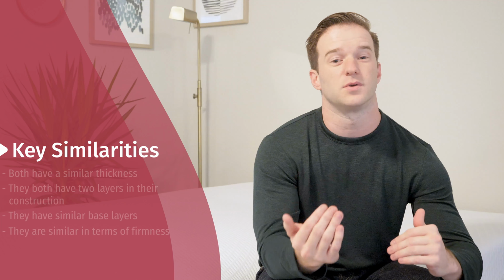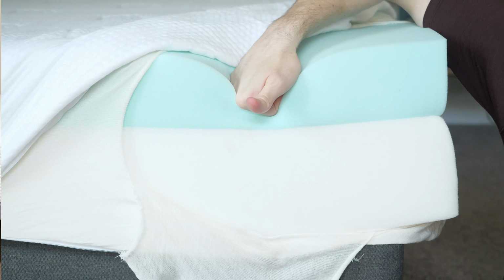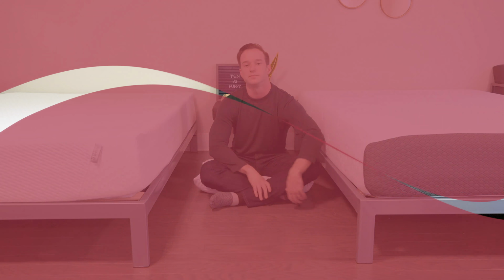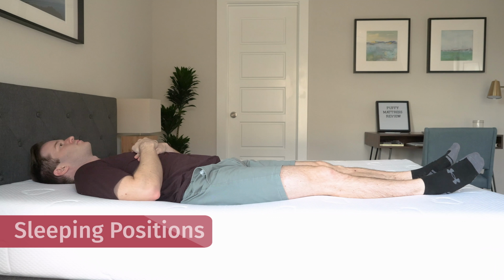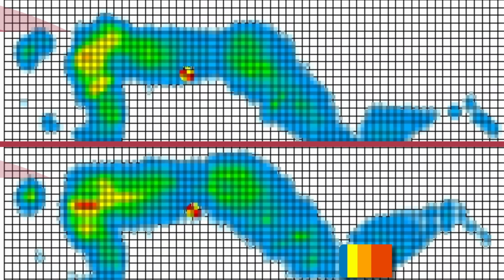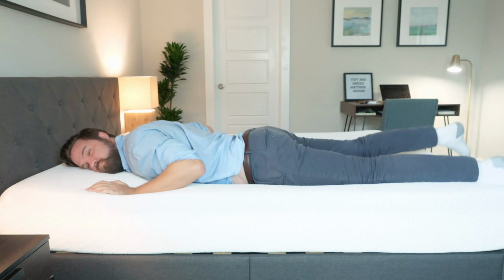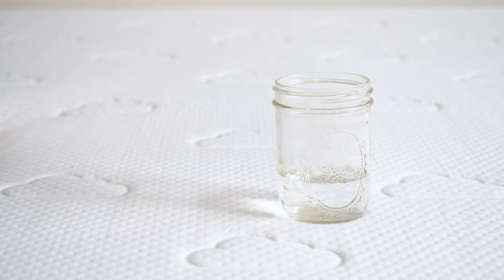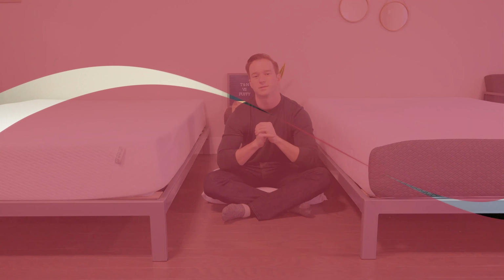Tuft & Needle vs Puffy - Which All-Foam Mattress Is Best For You? (UPDATED!)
Click the link and save $300!

If you love all-foam mattresses, the Tuft and Needle and the Puffy might be right up your alley.

These are both foam mattresses with a simple design. So how do you choose between these two comfortable mattresses? I can help.

Both the Tuft and Needle mattress and the Puffy mattress are foam mattresses with two layers. They are similarly thick and have pretty much the same base layer.

On the surface, they look the same, but they are quite different. The Tuft and Needle has a soft yet responsive Adaptive Foam in its comfort layer, while the Puffy incorporates a gel memory foam.

Because of this, the Tuft & Needle has a balanced foam feel. You should sleep on top of this mattress, so it should be easier to move around. The Puffy, on the other hand, has a classic memory foam feel. You should slowly sink into this bed-in-a-box mattress. It will feel more like you are sleeping "in" the mattress.

Those who are seeking a back sleeping mattress or stomach sleeping mattress should look at the Tuft and Needle online mattress. It is the more supportive mattress, so you shouldn’t feel yourself sinking in too far.

Helix Mattress Coupon - Click the link to save up to $200!

Layla Mattress Coupon - Click the link to save $200 and get 2 FREE pillows!